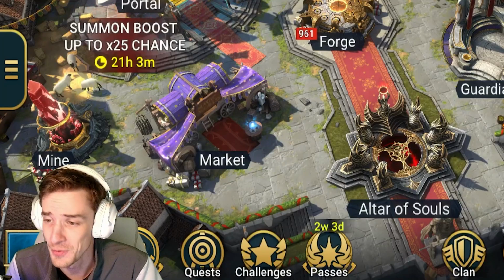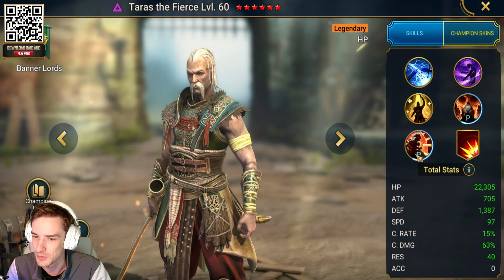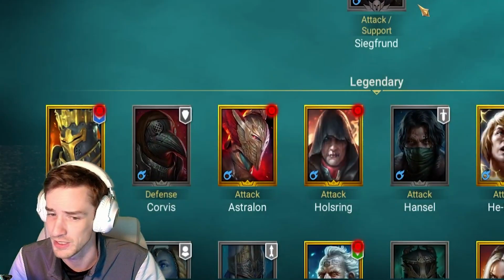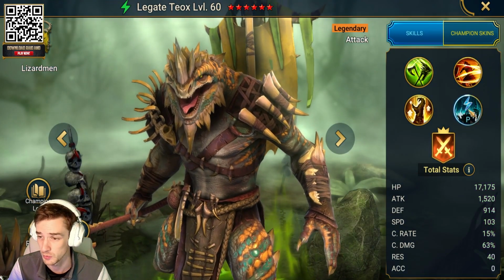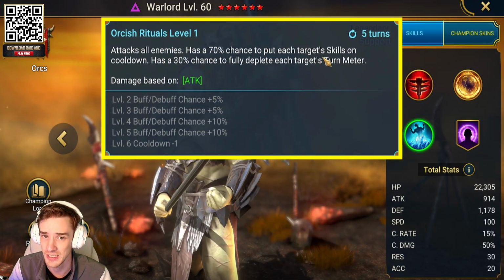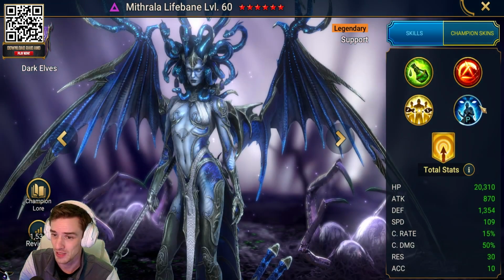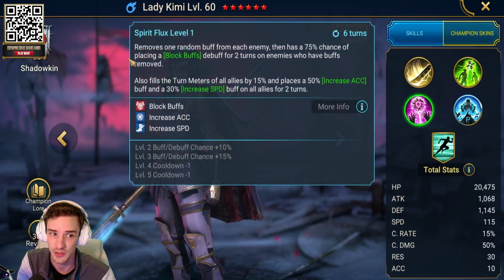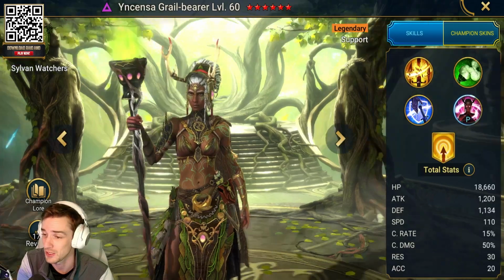ARE VOIDS OP?! Best Champions In Every Faction I Raid Shadow Legends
DOWNLOAD RAID with this link NOW to get 1 Legendary and 3 FREE EPICS!

Here are the FREE Champs:

⭐ Elenaril at Signup
⭐ Vergis - Lvl 10
⭐ Tagoar - Lvl 20
⭐ Deacon Armstrong - Lvl 45

Let me show you my favorite Champions from each Faction in Raid Shadow Legends! I will try to exclude Mythicals and focus on Legendaries, while explaining why I want them and how they can fit in my team. Spoiler Alert: Void Legendaries are kind of OP!